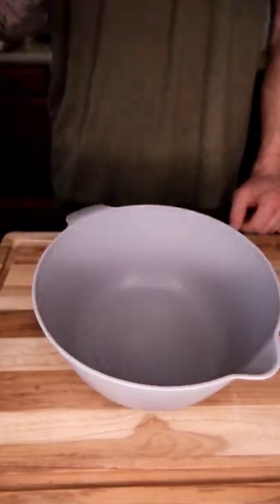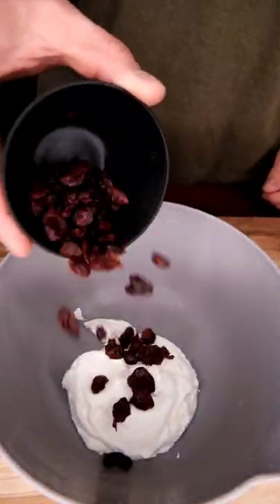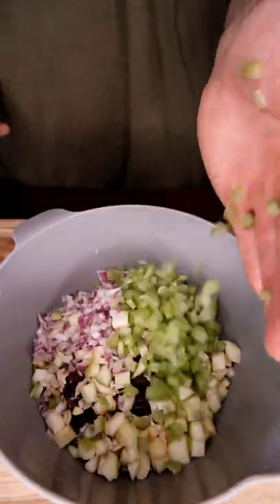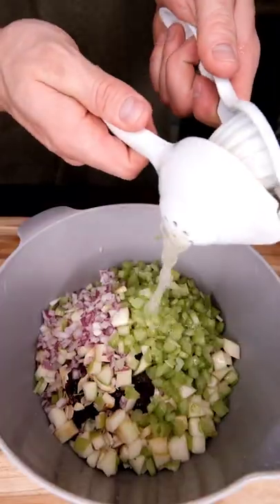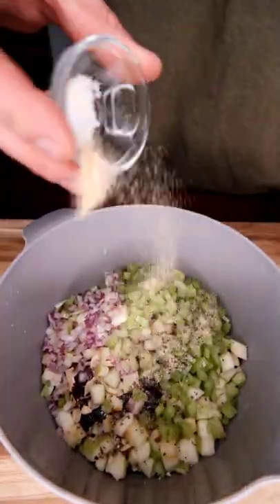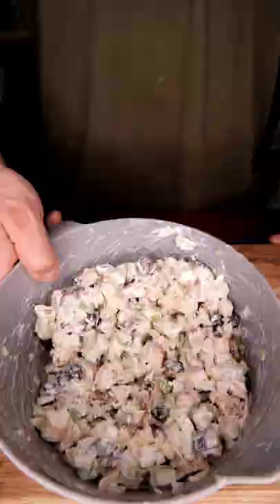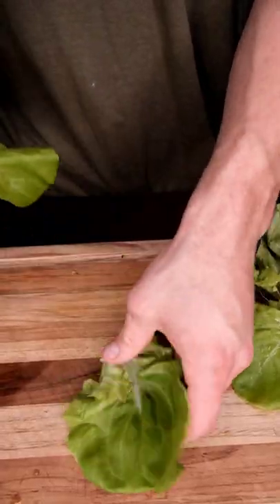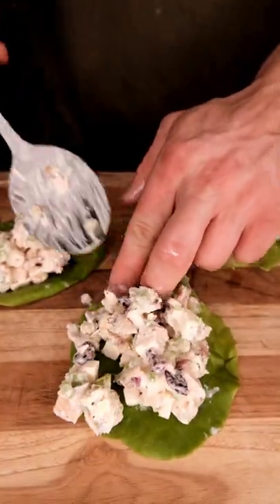Healthier chicken salad!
Macros per servings:
P: 33 ch: 18 F: 3
Calories: 231

In a large bowl:

12-15 oz diced up Chicken
1 cup greek yogurt
1/4 cup dried cranberries
1/4 cup sliced almonds
1/4 cup minced onion
1 diced up green apple
3/4 cup diced celery
1 lemon juiced
1 tsp salt
1 tsp garlic powder
1/2 tsp pepper

Hit that with a little paprika and enjoy!